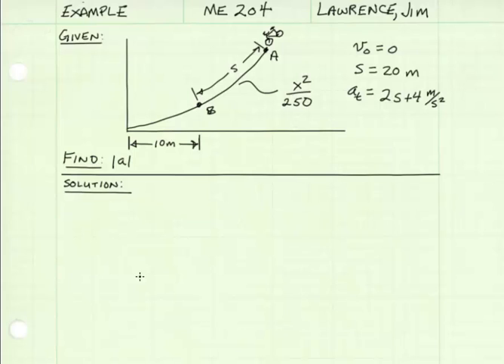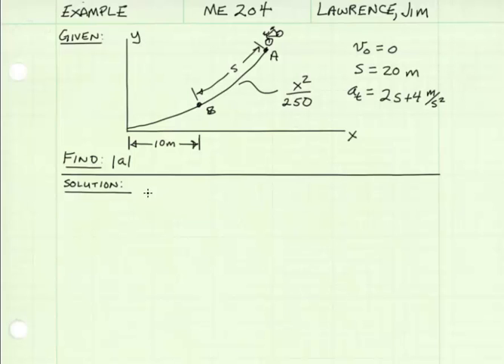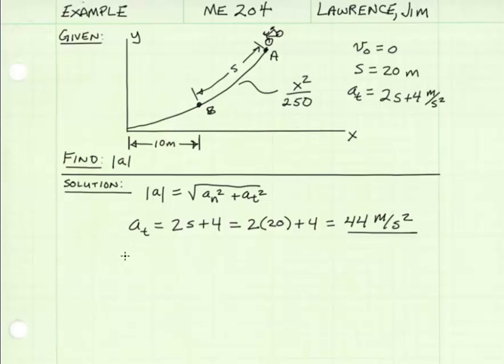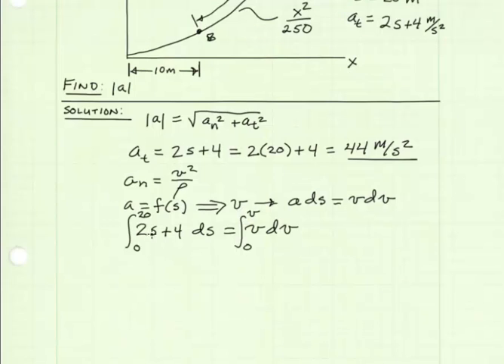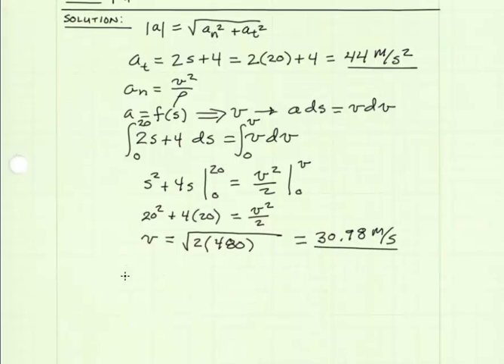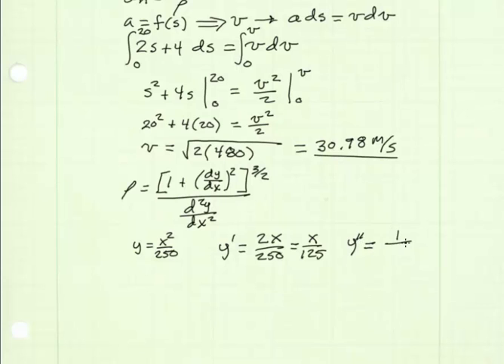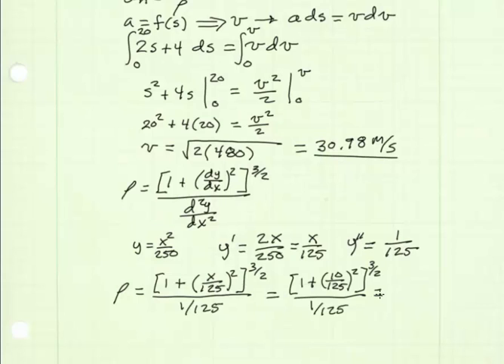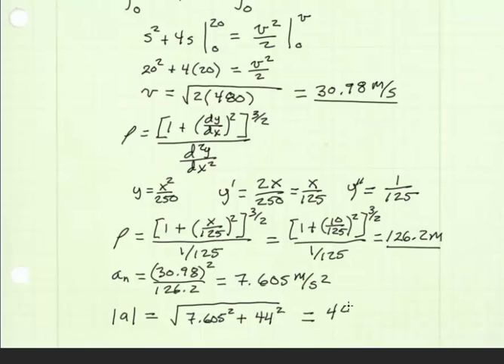Radius Curvature Example 1